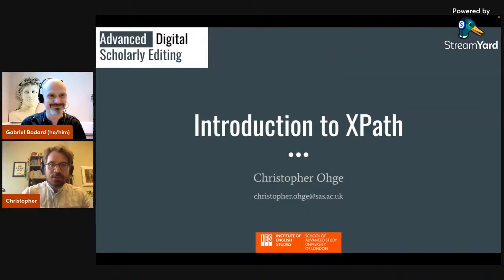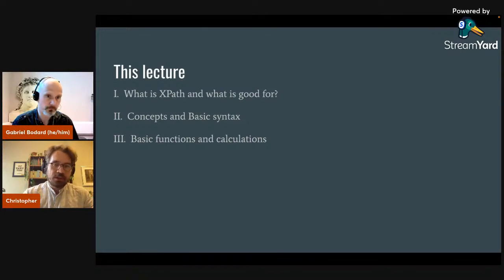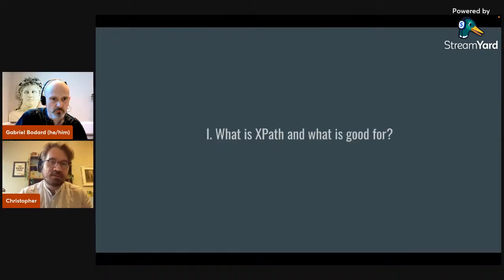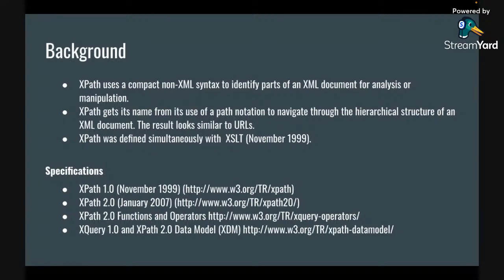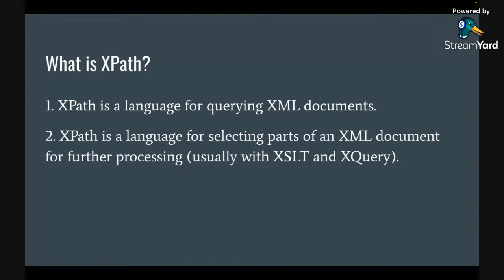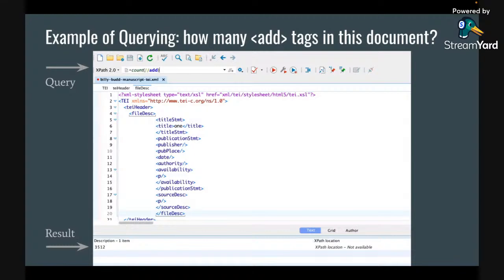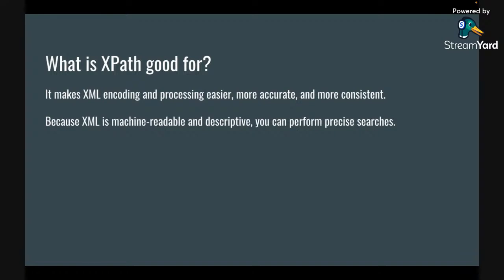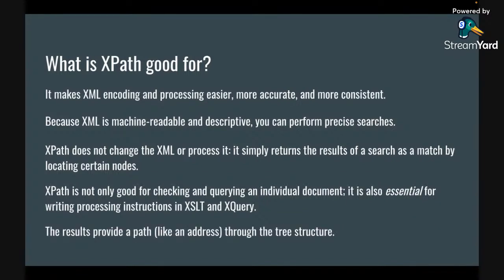Advanced Digital Editing: Introduction to XPath I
In this session, Christopher Ohge (University of London) introduces XPath (XML Path Language), discussing the purpose and use of the language for querying, pointing to, and extracting parts of an XML document.